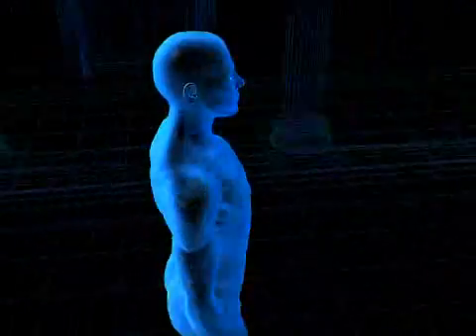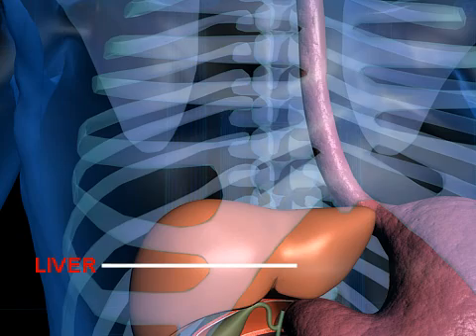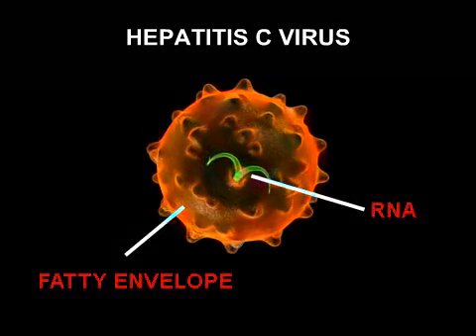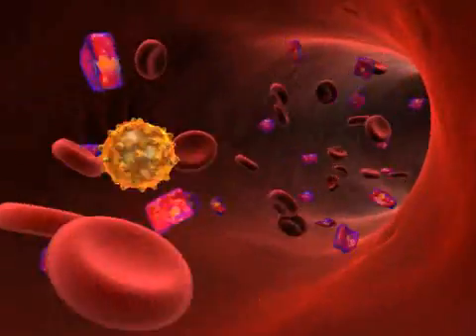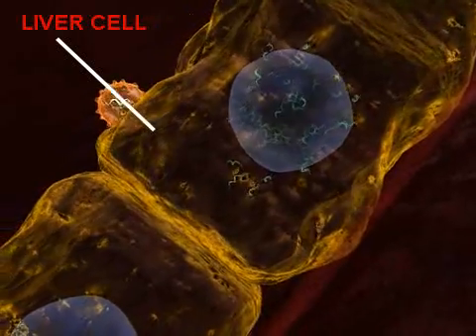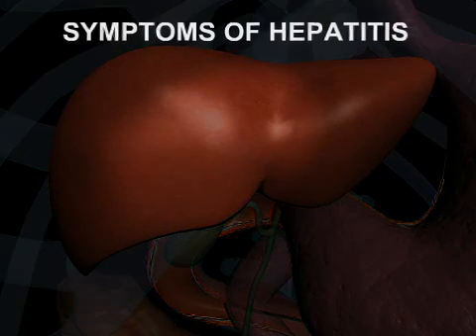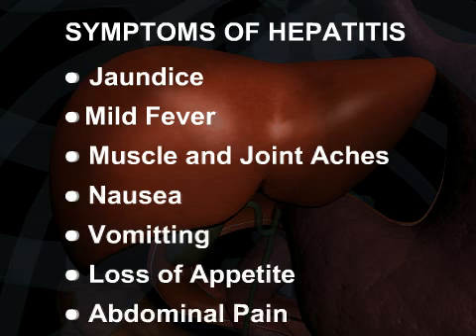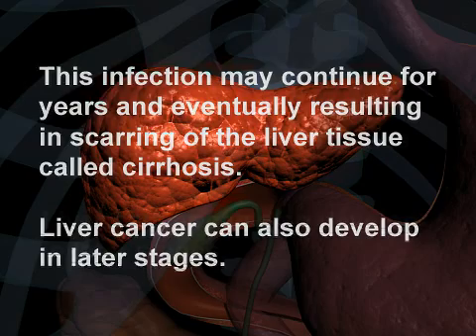Hepatitis C Infection - 3D Medical Animation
symptoms:
Jaundice
Mild Fever
Muscle and Joint aches
Nausea
Vomitting
Loss of appetite
Abdominal pain